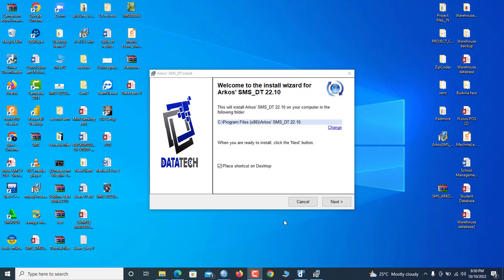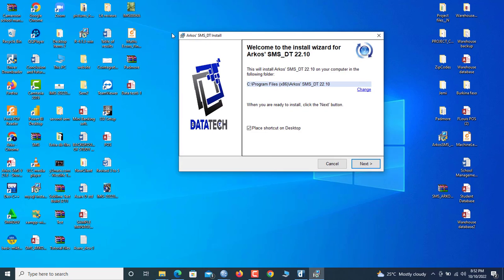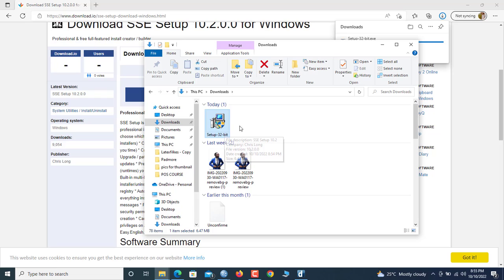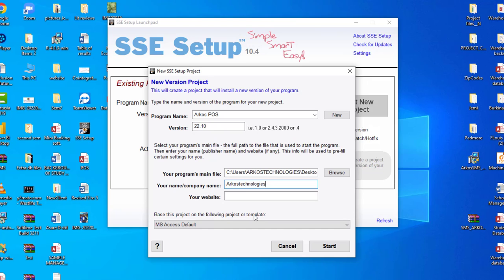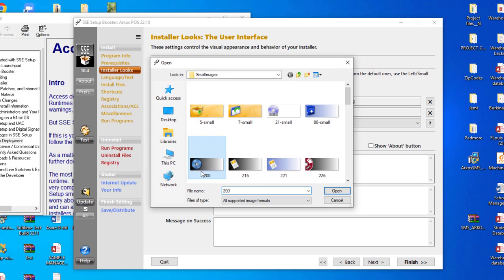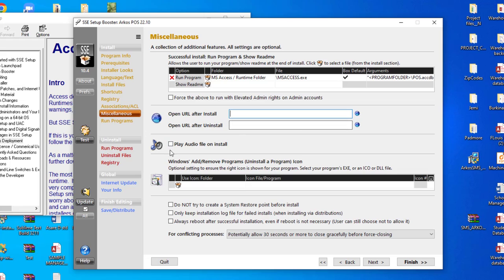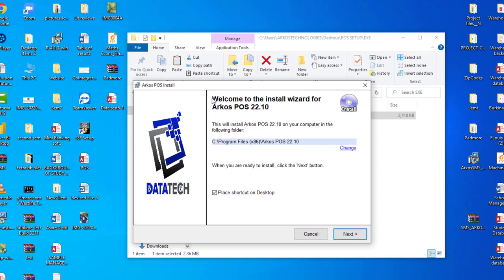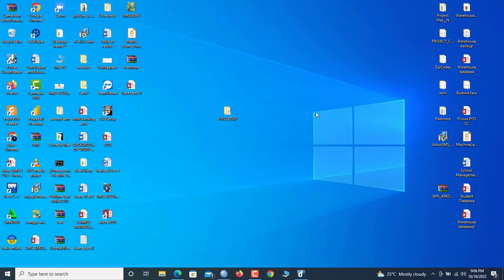How to convert from Microsoft Access (.accdb) to executable file for installation on any PC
How to convert Microsoft Access files to Executable files

Hello everyone, in this video I share with you on how to easily convert your Microsoft Access project to executable files for installation on any PCS. The setup for this is called SSE.